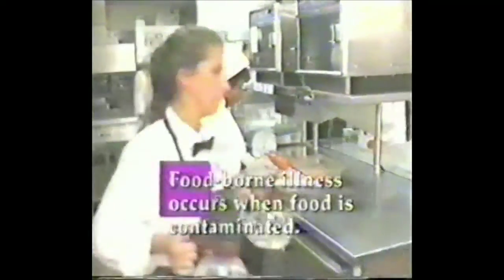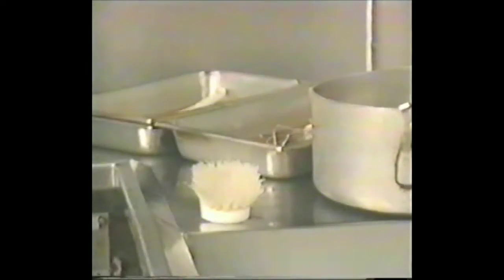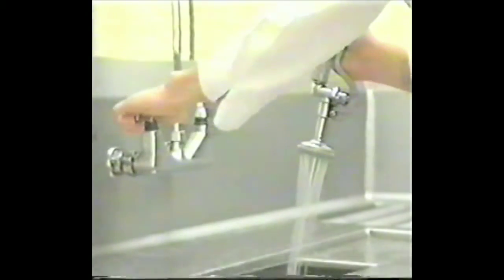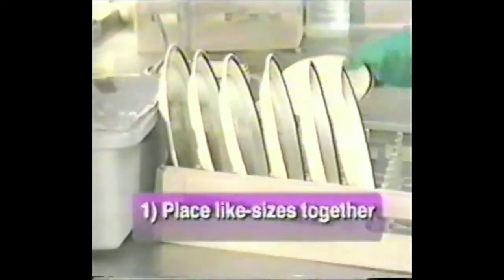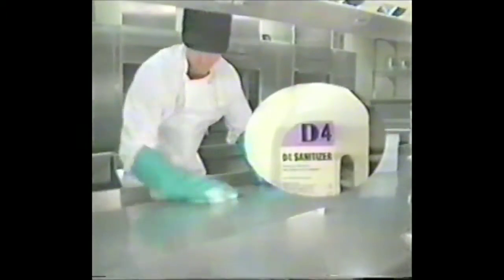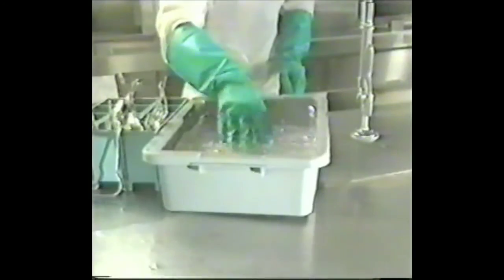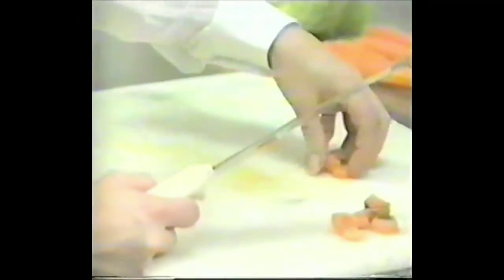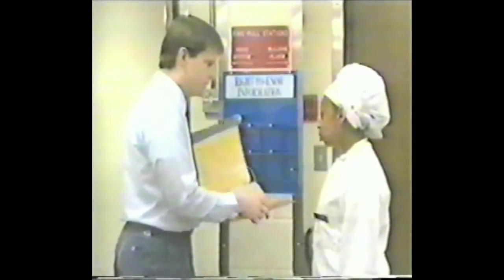Food service فود سرفيس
0-A Food service operation 1-pot washer 2-dish washer 3-clean different surface
الفديو مهم جدا يا جماعة  للي عاوز يفهم ويتعلم